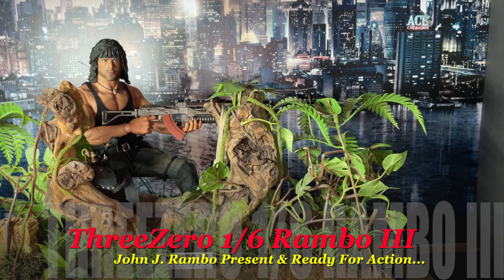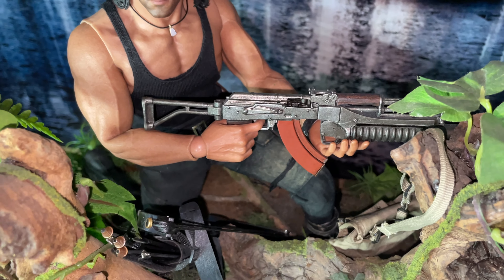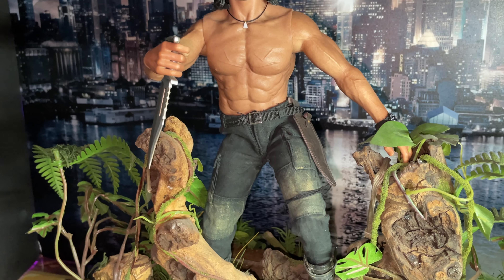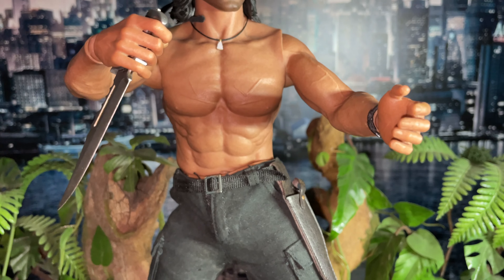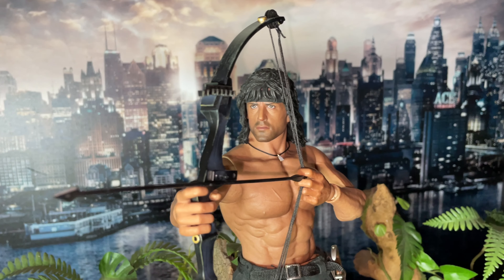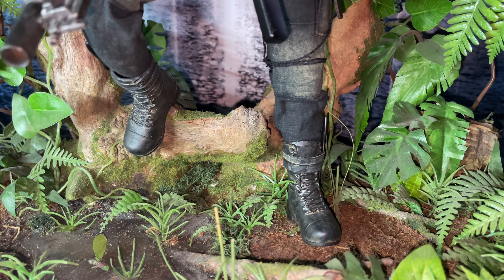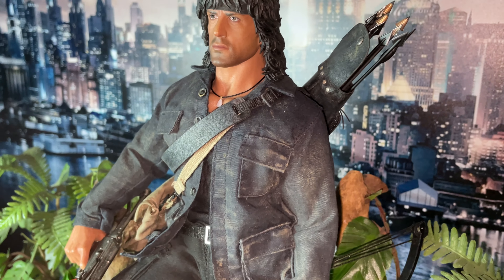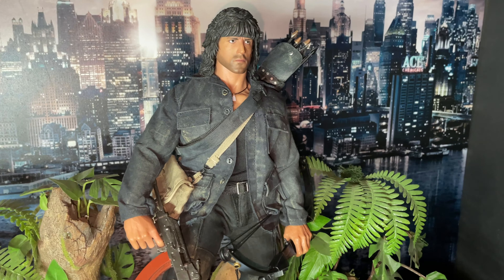Rambo 3 Posed On A Jungle Diarama Figure Chat #54 | ThreeZero Licensed | 1988 | Sylvester Stallone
Rambo Action Figure - Hello fellow Collector'ers, if you are not aware unfortunately I have some very sad news. In March 2022 Dale Innes aka The Don sadly passed away. I wanted to share with you a quote that reminds me of Dale, or the adaptation of this quote in Gladiator. Marcus Aurelius: "What we do now echoes in eternity. Waste no more time arguing about what a good man should be. Be one".

I would also like to announce that I will be adding new hobby content to this channel. Dale left us with an excellent library of some quality poses. Where I get the time, and as money permits I will invest in the channel, the equipment I own and figures, lol. Yip you read that right, I'm going to build up a figure collection, but this is just the start.

If you enjoy what we made in the past, please stick around for the future.

In the words of The Don: Whats'Uppppp Folks of the known Universe. see what I done there, ja that's right covered everybody with one strike of the keyboard, involves you all right...Right 😜😜😜
Okay here's a little video to celebrate all that is Rambo and show of the versatility of an IC Customs diorama built to thrill!!! 😂😂😂
So what I've done is throw Rambo into four or five different poses, firstly to shown of how articulated the ThreeZero 1/6 Rambo Action Figure is and secondly to show you can use a diorama that's built for a certain figure and create a whole new world around a different one, obviously you can only do this if the figure fits the theme of the dio to be used, in this case its the purpose built diorama for my Hot Tots 1/6 Platoon figures.
Check out how well Rambo fits this diorama, its as if the diorama was built for him especially when I'm using the figure from a whole different movie which is based predominately in Afghanistan, the thing is though it works, it works on so many levels its scary 😂😂😂
So please by all means sit back, kick off the shoes preferably not in the direction of your better half as they don't take kindly to this, especially if said shoes strike the unintended target, ja can turn into a whole big hassle you don't need right now cos you're just about top watch a dope'ilicous Rambo posing vid 😎😎
Okay so here we go again. Sit back, kick of the shoes, turn on the telly and be prepared to be amazed at the extremely talented Da Don and his posing techniques. okay ?? You Ready. right just chillax and enjoy the show. Peace Out 😍😍😍

0:00 - Pose 1 Rambo looking out from behind the jungle diorama
1:26 - Figure overview and chat
2:27 - Rambo theme music and diorama shout out
5:19 - Tips and other interesting posing observations
6:48 - Rambo First Blood book back story and his "mental health"
8:22 - Fantastic figure ThreeZero
10:09 - Pose 2 Rambo jumping out from behind the jungle
14:31 - Pose 3 Rambo in a knife fighting pose
20:40 - Pose 4 Rambo standing with a drawn bow
23:03 - A shot from the front of the bow and singing
26:38 - Pose 5 Rambo in full gear with figure chat and tips
37:13 - Tip on using third party accessories
38:36 - Thank you for watching, please subscribe and like smiley face